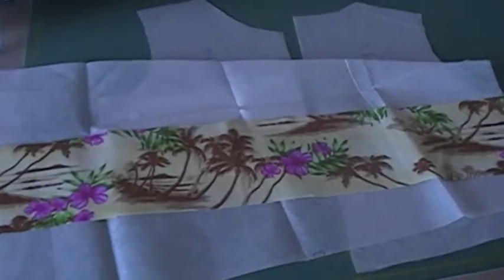Cutting Style 2 suit